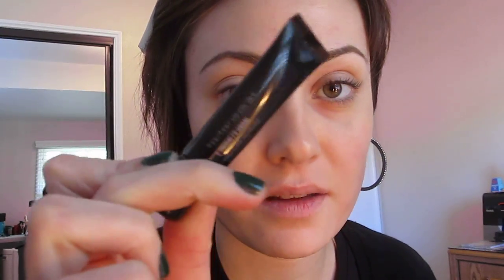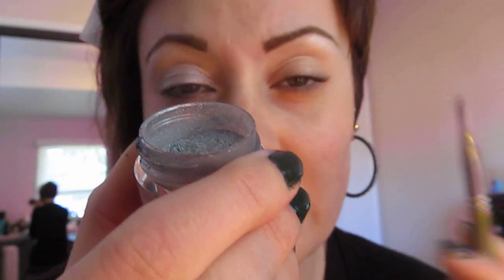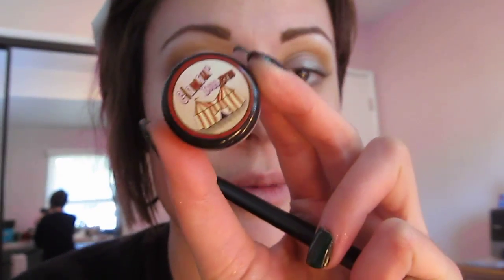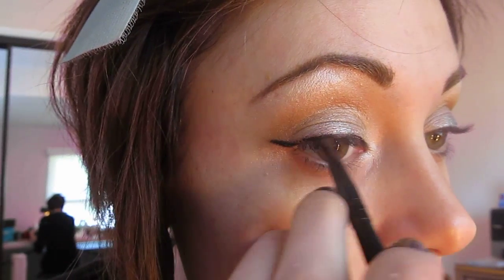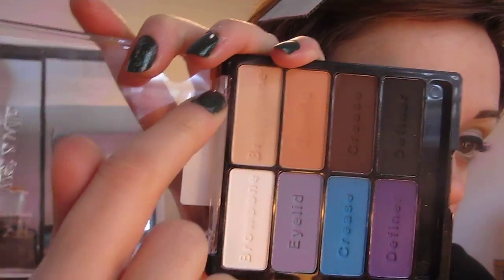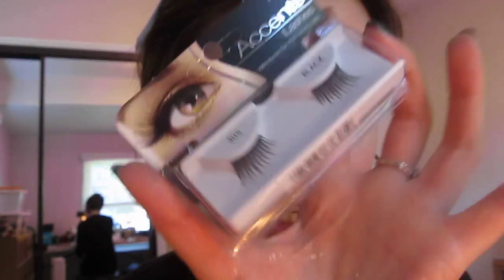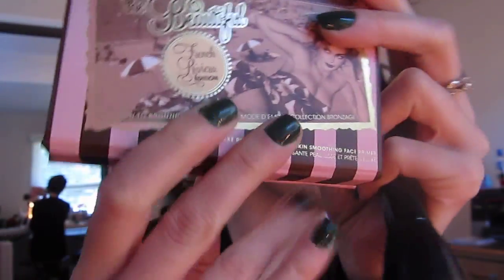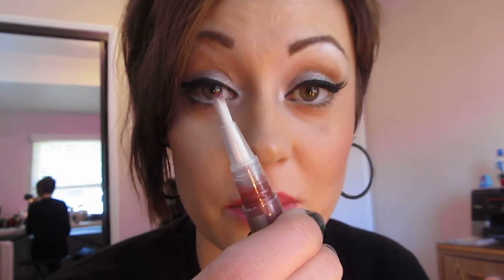New Years Eve Look: Classic & Illuminated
Here are the links to my Blog, Twitter, Facebook, personal YouTube channel, and vegan themed collab channel.

Below is a list of products mentioned in order of appearance. Everything I have used that is no longer available is labeled with an (LE) for limited edition. Everything that is cruelty free is labeled with a (CF). Everything that is from a cruelty free company, and has strictly vegan ingredients is labeled with a (V). Everything that is from a vegan brand therefore has vegan ingredients only is labeled with a (*V), as it will therefore be purely vegan, and contain no remnants of animal or insect bi-products (lanolin, beeswax, carmine, etc) within the product itself or manufacturing facility.

On my nails is China Glaze Nail Lacquer in Holly-Day (CF)

Eyes:
1. Too Faced Shadow Insurance in Candlelight (V)
2. NYX JEP in Cottage Cheese (CF)
3. Sugarpill Chromalust in Tiara (V)
4. Too Faced Bronzer in Chocolate Soleil (CF)
5. Glamour Doll Eyes eye shadow in Electric Chair (V)
6. Inglot Gel Liner in #77 (CF)
7. Wet N' Wild I Love Matte Palette: (V)
-"Definer" eye shadow (matte black)
-"Browbone" eye shadow (matte nude)
8. MAC Chromagraphic Pencil in NC15/NW20 (pro)
9. Too Faced Size Queen Multi-Dimensional Mascara (V)
10. Ardell Accent Lashes in #305 (V, 100% human hair)

Face:
1. Illamasqua Powder Blush in Hussy (CF)
2. Too Faced Bronzer in Snow Bunny (CF)

Lips:
1. Mary Kay Lip Liner in Pink Rose (V)
2. Mary Kay Liquid Lipcolor in Raspberry Ice (V)
3. Lauren Brooke Cosmetiques Botanical Lipgloss in Winterberry (CF)